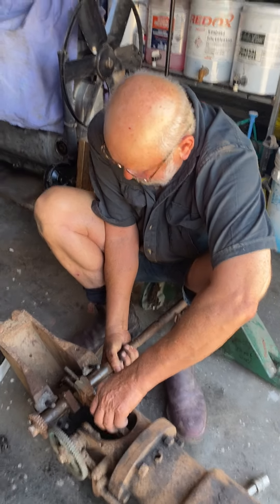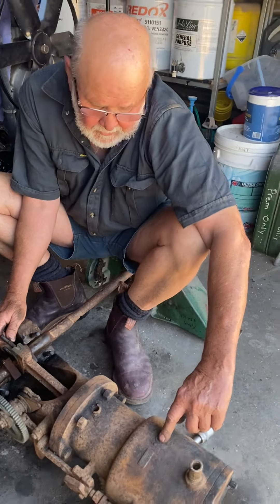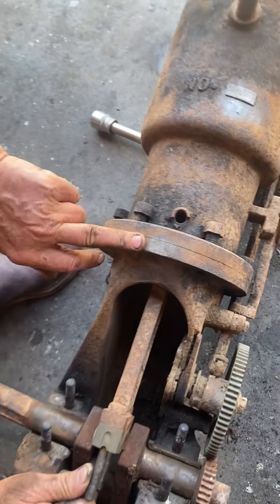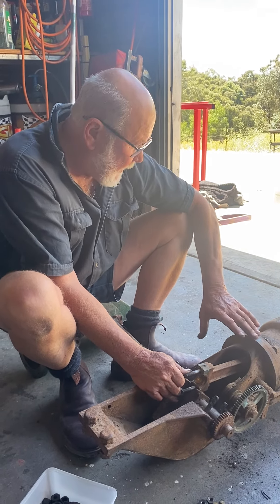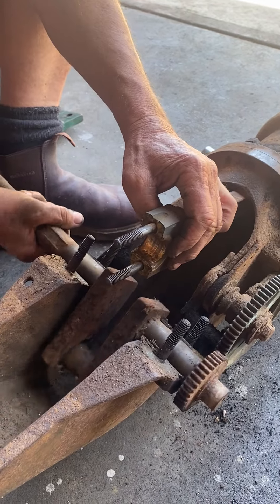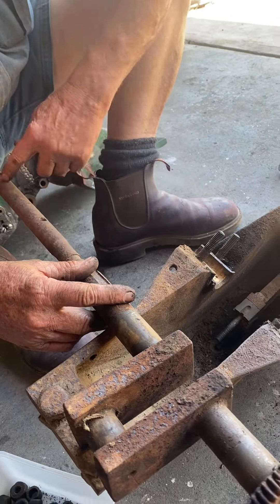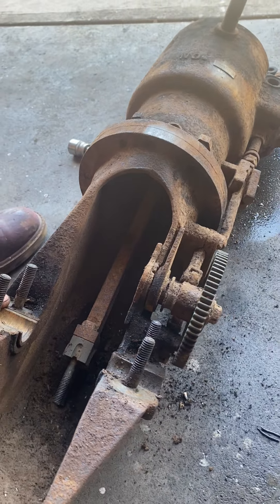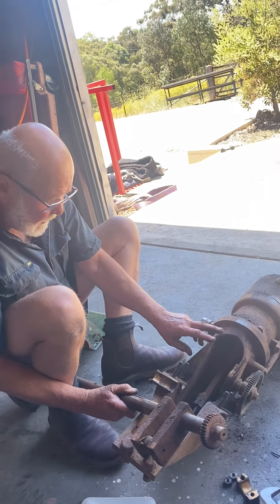1902 Thomas motor as found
This wonder find Sat under a bench in western Victoria, Australia for 50+ years after being found on a farm